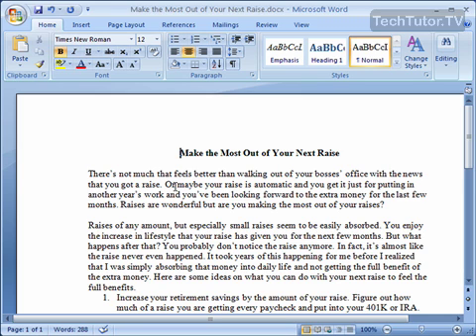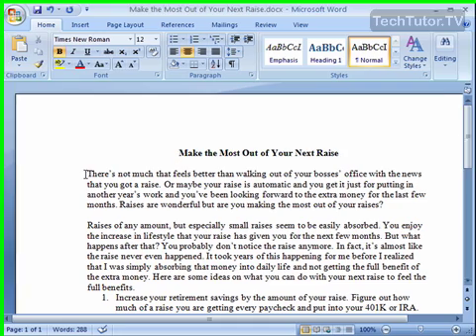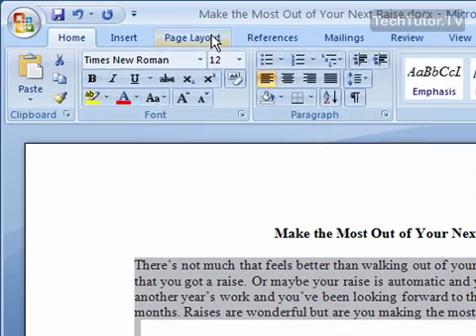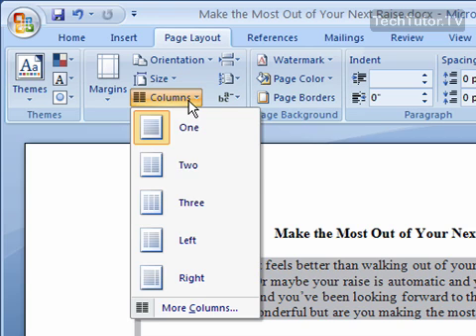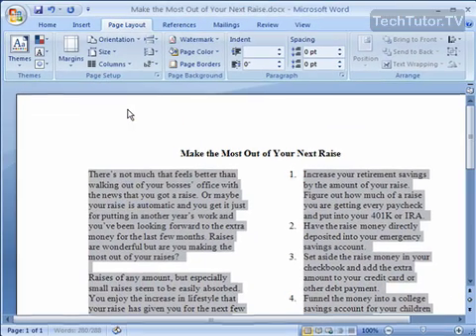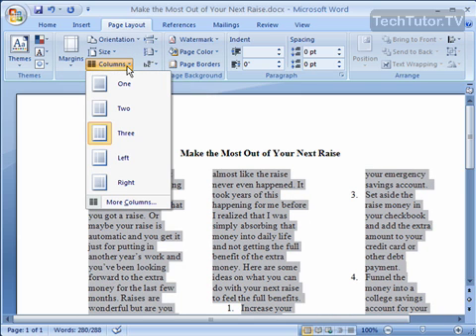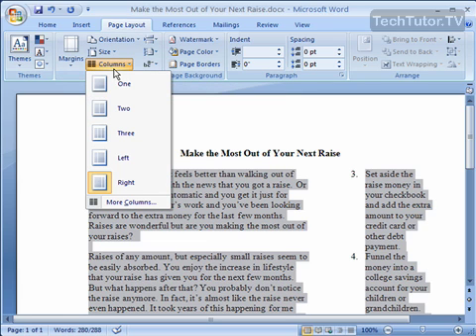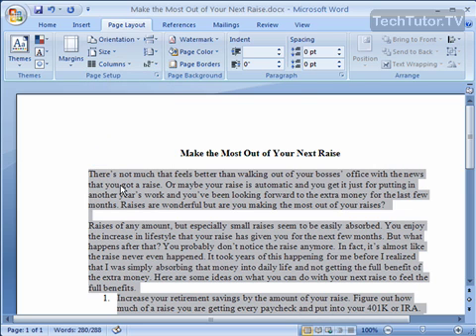Create Columns in Word 2007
See a higher quality video on TechTutor.TV! Create columns in your Word 2007 document to help organize and present your content professionally. In this tutorial, you will see how to apply the different types of preset columns to an existing Word 2007 document. See higher quality tutorials all for FREE